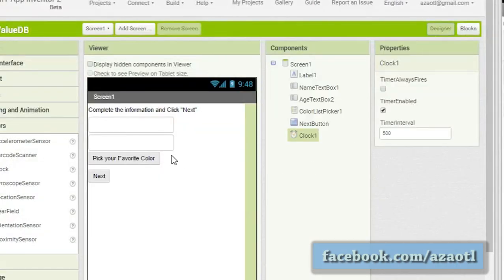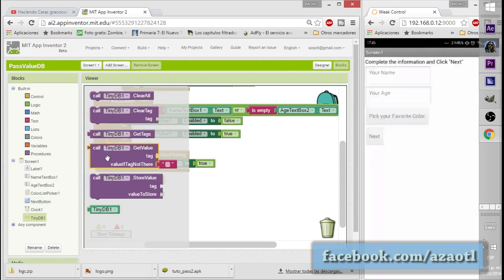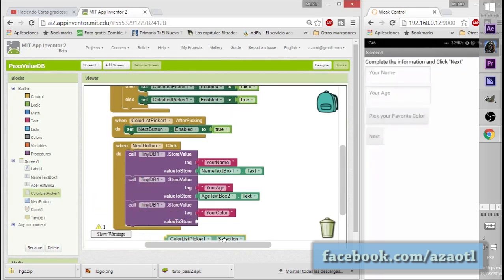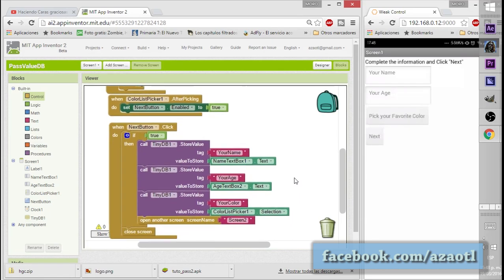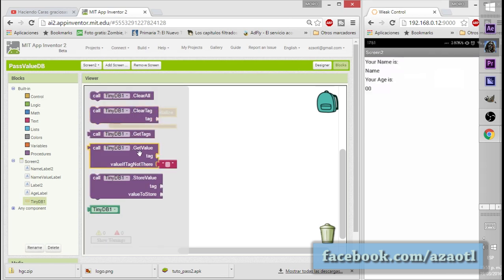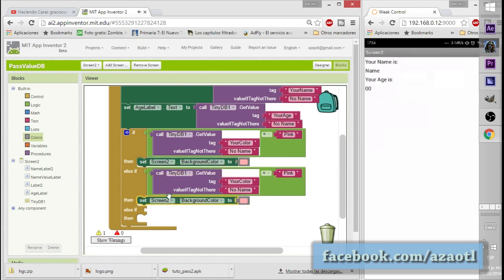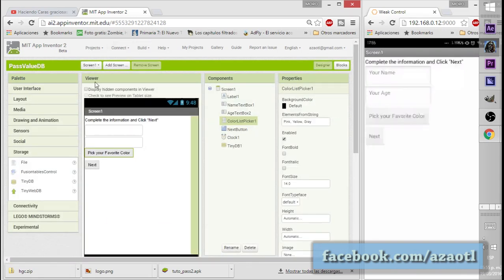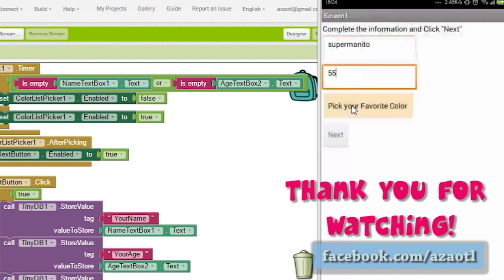App Inventor 2 | multiple screens Tutorial using TinyDB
How to pass values using TinyDb. Pass multiple values from Screen1 to Screen2
Hello. In this tutorial I show you a different way to pass multiple values from one screen to another one. I show you how to use TinyDB to pass multiple values. This is very useful and it is not very hard to understand. Hope you find it useful.
Please help me continue with this cannel and give a like or buy me a cup of coffee jeje :P
See the Blocks here:

Check my previous multiple screens tutorials for App Inventor 2